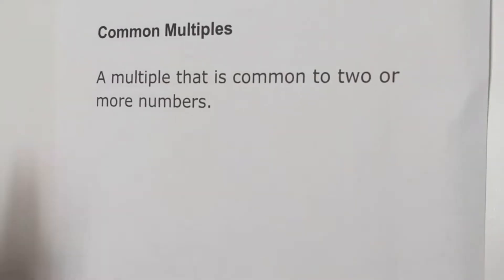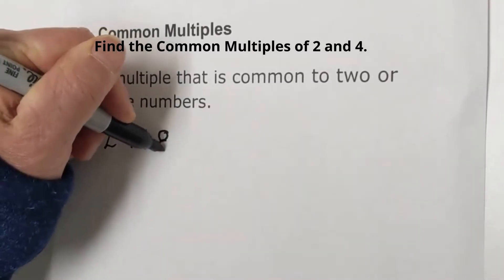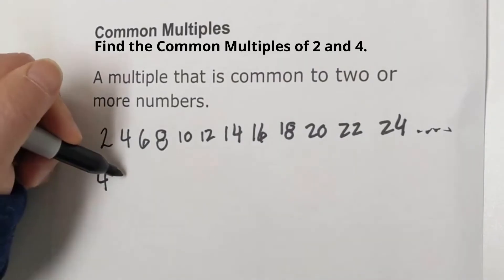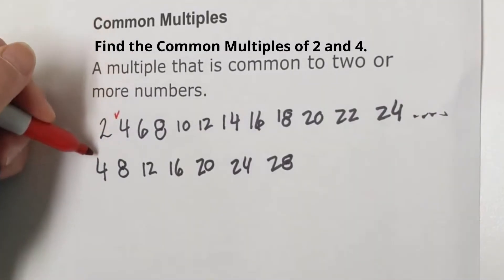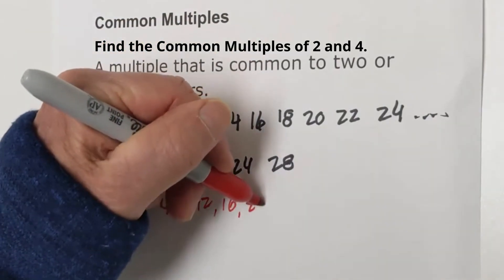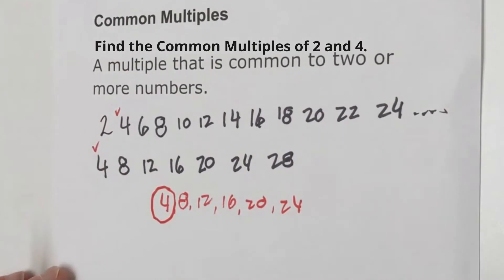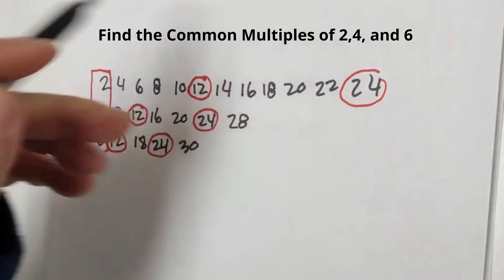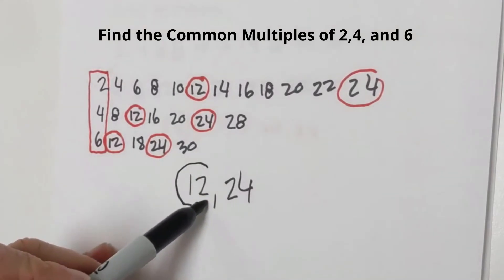What are Common Multiples?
Learn how to find the common multiples of numbers.
A multiple that is common to two or more numbers. For example, what are the common multiples of 2 and 4
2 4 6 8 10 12 .
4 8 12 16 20 .
Now see which are common to both numbers.
4,8,12
The smallest of these common multiples would be your least common multiple.
In this example it would be 4